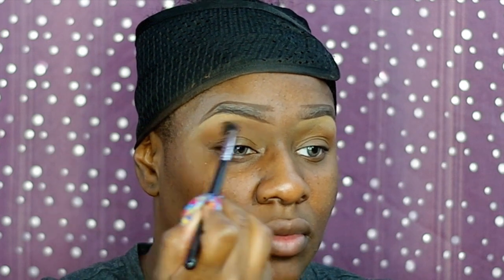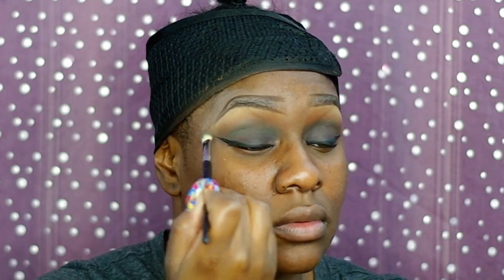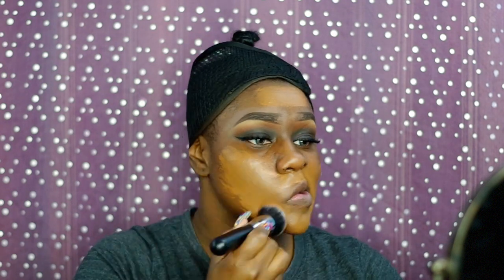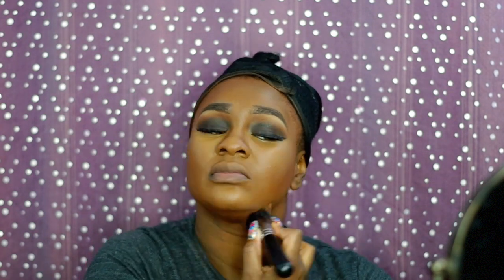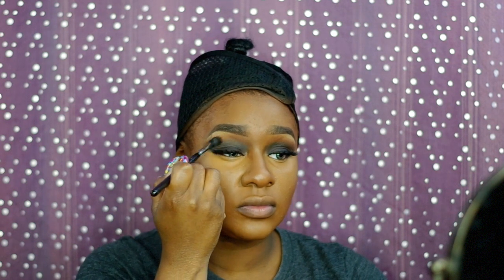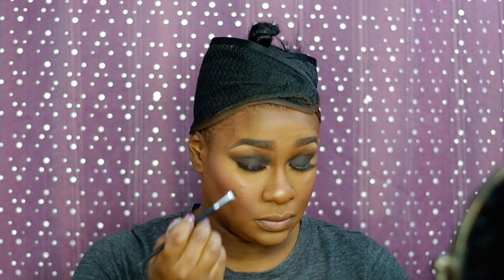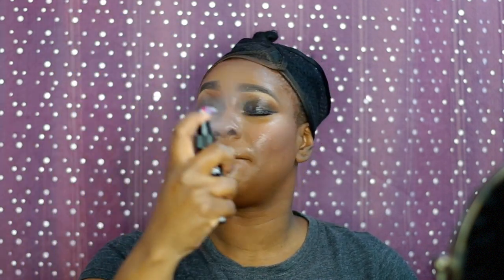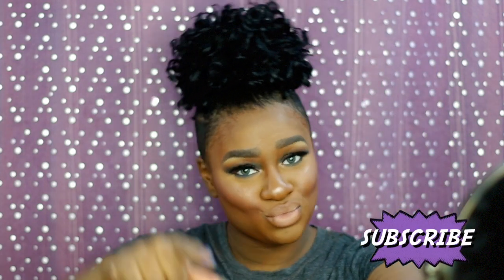QUICK SIMPLE SMOKEY EYE TUTORIAL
Hey guys! I have been under the weather but I still wanted to record. I did a simple smokey eye video for you hope you enjoy!! Hair tutorials are on its way

Snapchat msdaintydiana

MUSIC